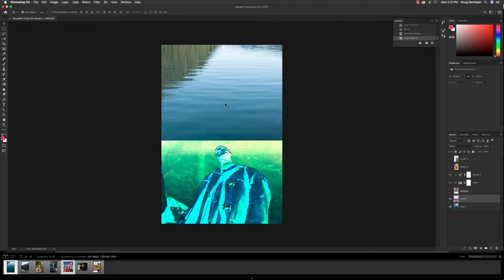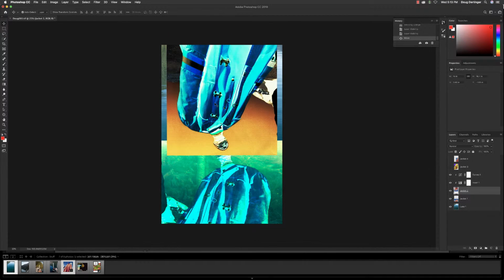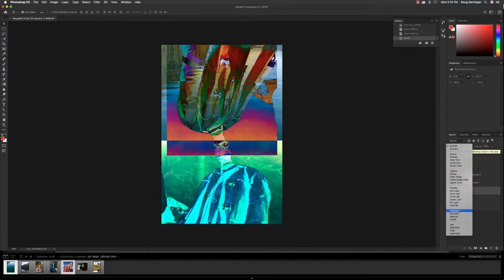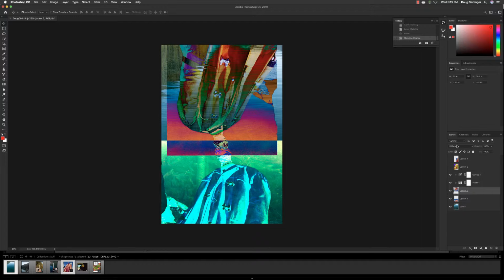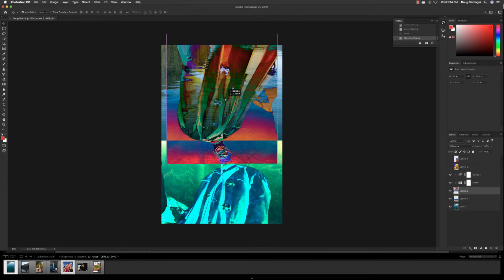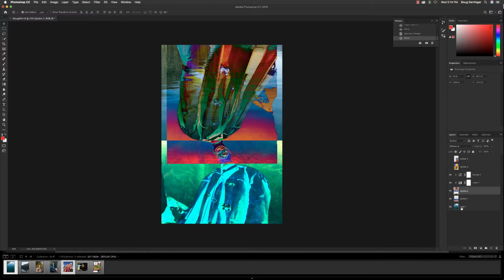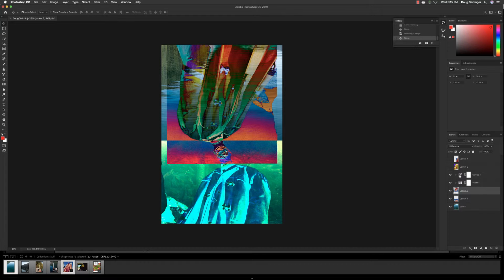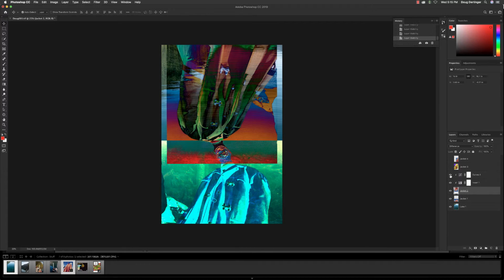Layer Order and Blend Modes